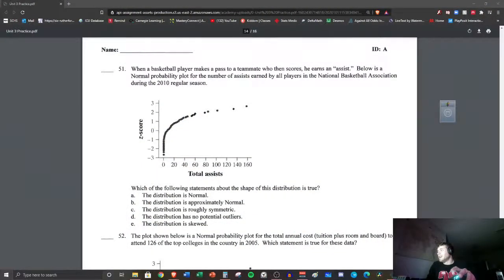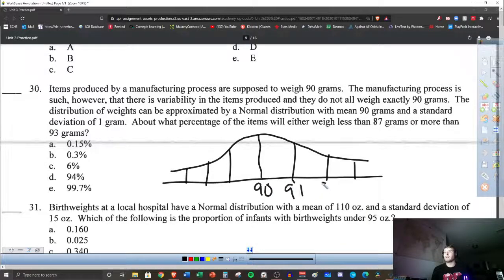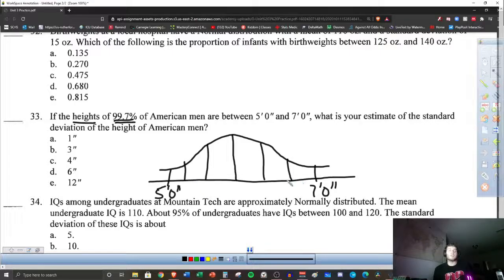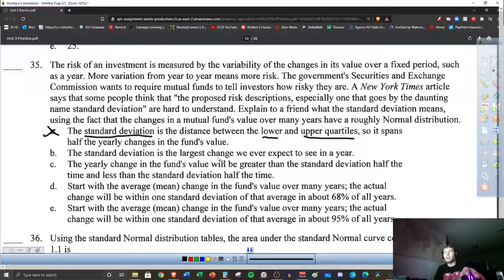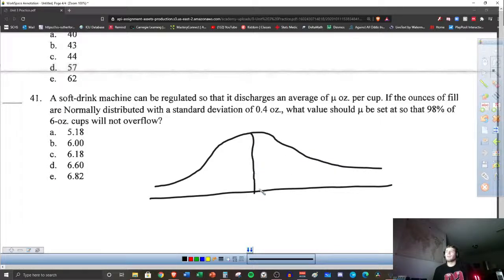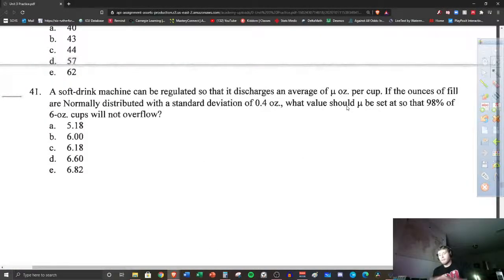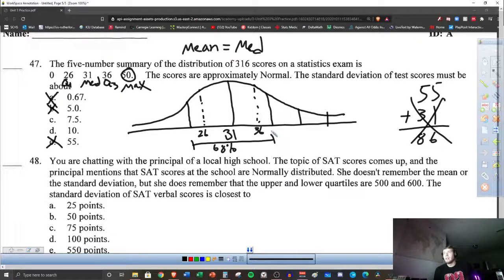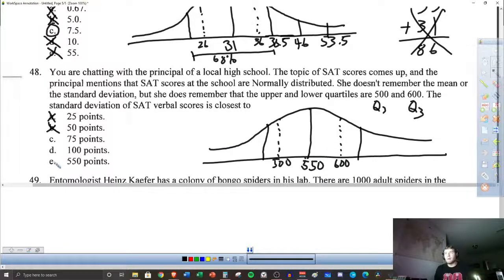Unit 3 Problem Set Examples